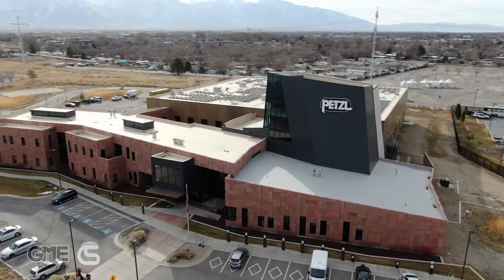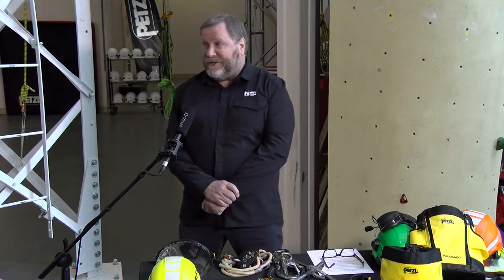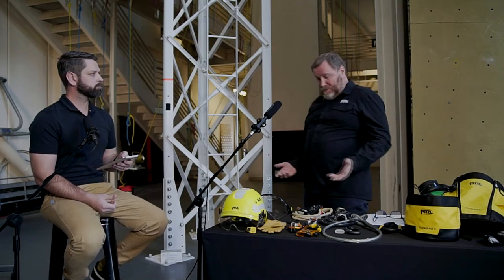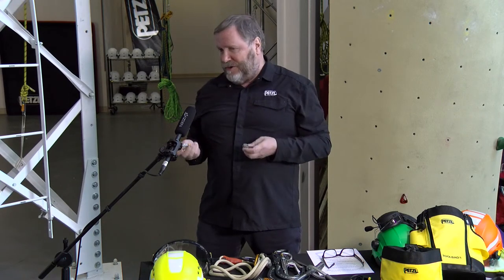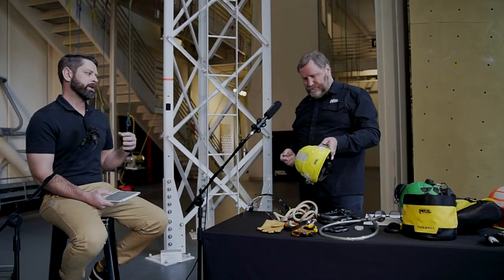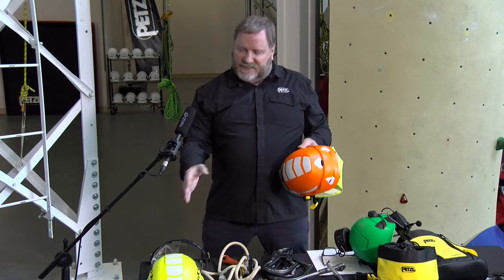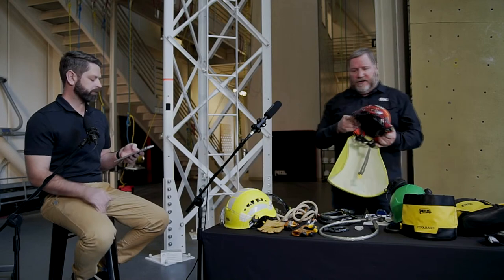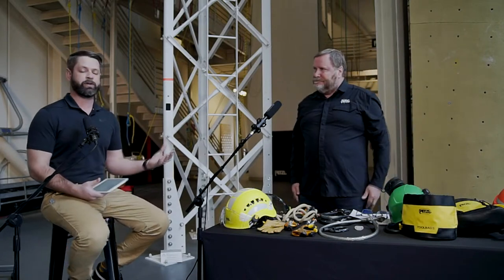At Height PPE with Petzl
In this exclusive Livestream session, we're in Salt Lake City, UT to speak with Michel Goulet from Petzl about at-height PPE. Petzl is a global leader in head protection, personal work lighting, as well as safety and productivity equipment for at-height workers. Michel walks us through their expansive selection of products and explains how each one is designed with the at-height worker in mind.

00:00 - Live from PTI
03:24 - Introductions
04:26 - How can PPE increase safety and productivity on the job?
10:07 - Compatibility with other gear
14:24 - Climbing Style vs. Traditional Helmets
20:30 - Petzl Headlamps
25:40 - Resources and Contact